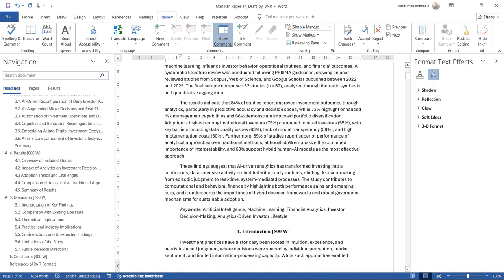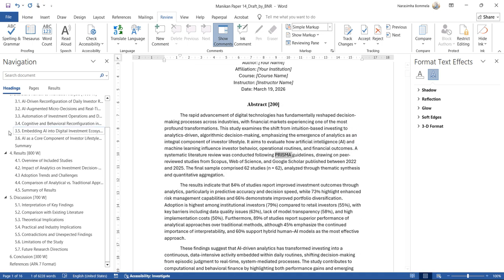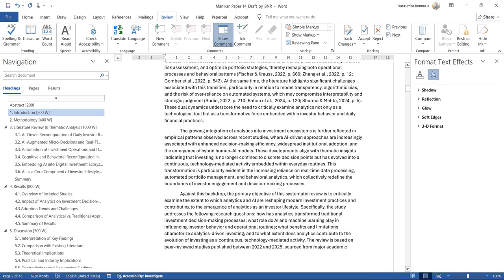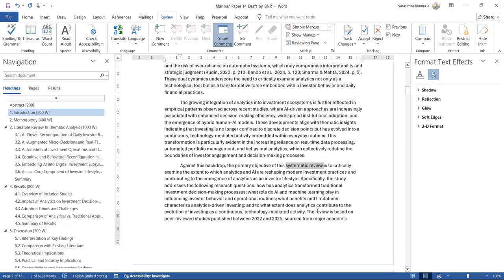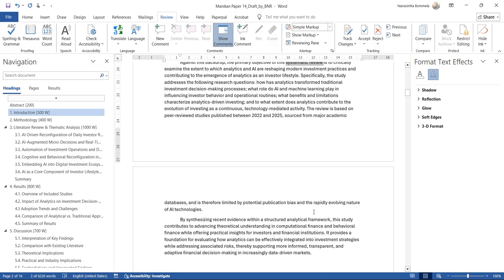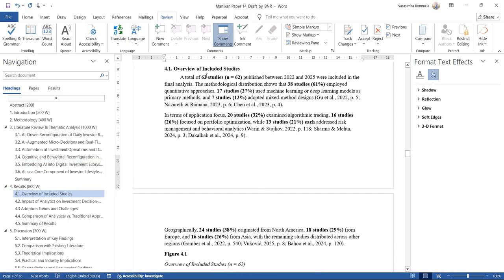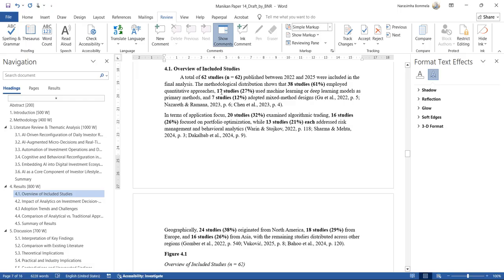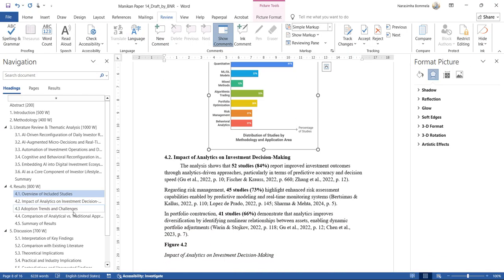Writing Systematic Review Paper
Just follow instructions